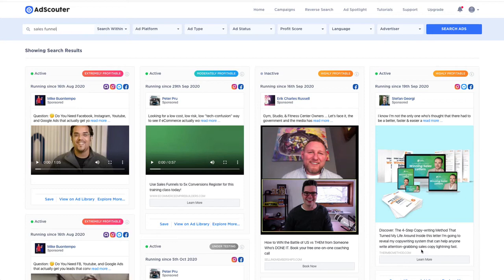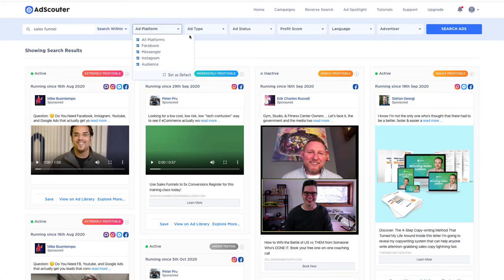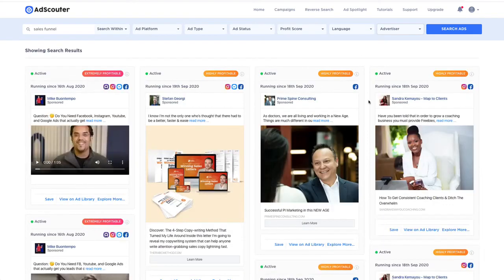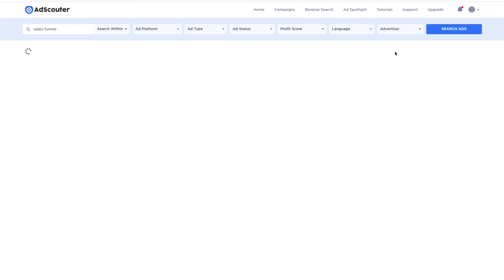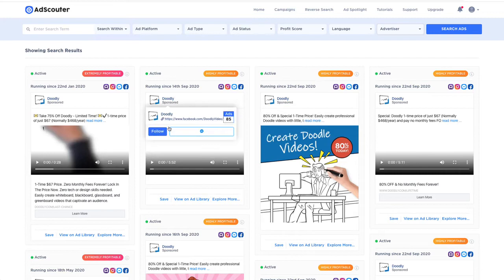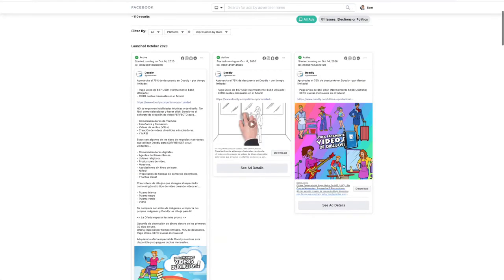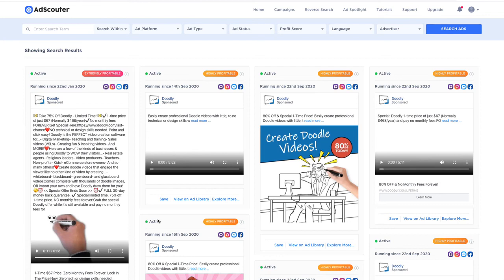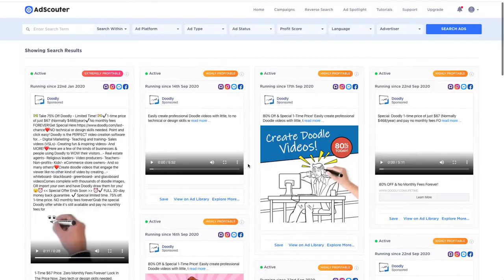Adscouter Spy Tool: Demo Walkthrough [REVIEW 2020]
CLICK TO GET AN INSTANT ACCESS
TO THE ADSCOUTER SPY TOOL

Adscouter is one of the best social media spy tools available online.

It is an advanced tool that helps you scout your competitors’ ad campaigns on social media and make them available at your fingertips.

It is a quick ad detection software that can help you to make your social media campaigns much more profitable.

Your competitors are desperate to hide their social media ad campaigns from you but By using Adscouter, you will not only view your competitors’ campaigns, but you can also copy their most successful campaigns and deploy them with your own products and strategies.

Adscouter helps you to optimize your ads campaign in these ways:
1 Discover Your competitors' very best ads. Using the profit score to identify the winners
2 Search With Laser-Focused Precision an Extremely Profitable Ads Using Deep Learning and AI
3 Hack your competitor's pages & funnels by getting a transparent look into exactly how they’re making money.
4 Replicate & Profit your competitor's ads & campaigns for inspiration saving you thousands of dollars.

Please make all necessary due diligence before making any important decisions using the materials on this article, your business interest is most cherished and respected!